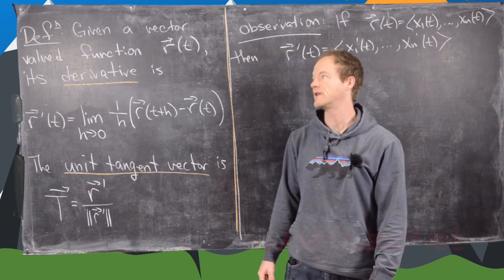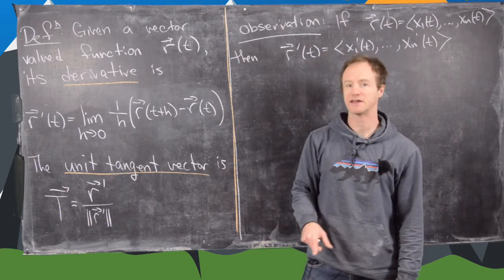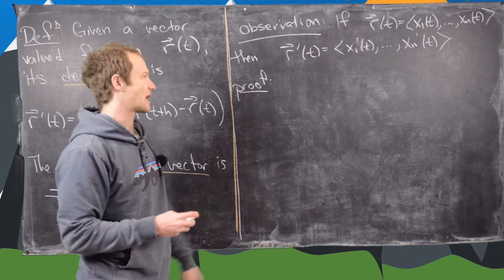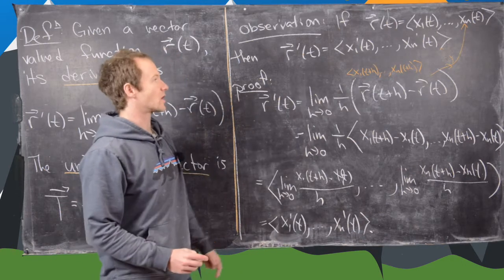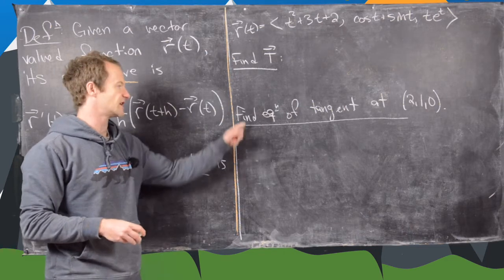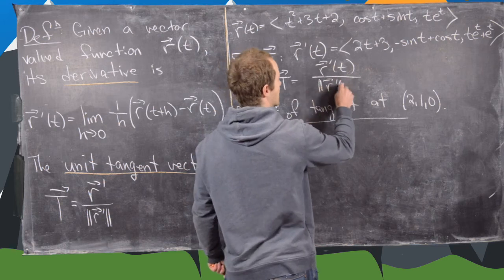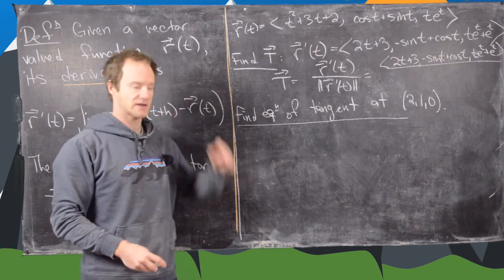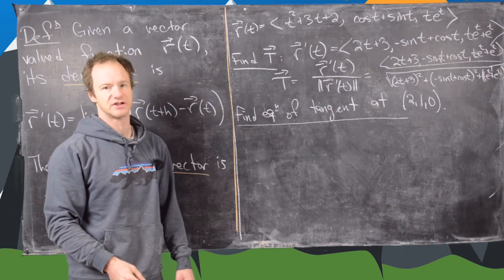Multivariable Calculus | The derivative of a vector valued function.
We give the definition of the derivative of a single variable vector valued function, and also present some examples.